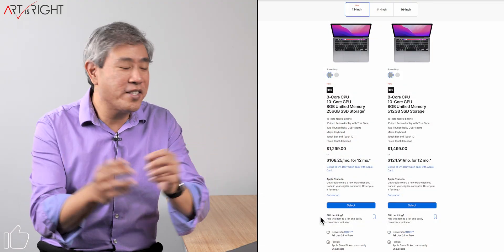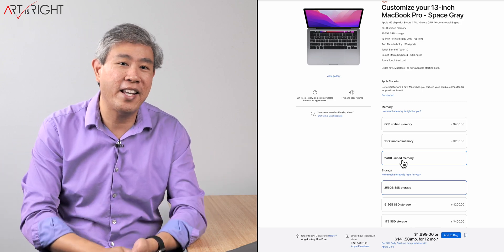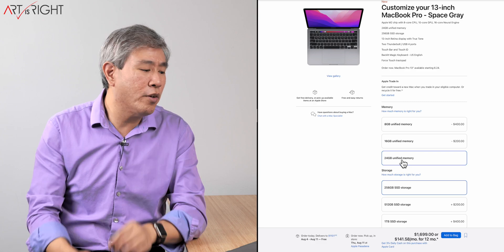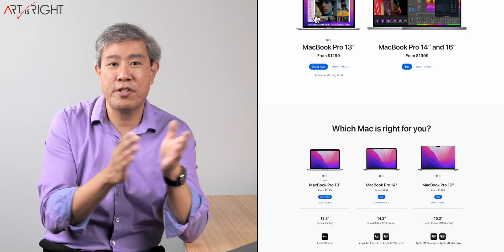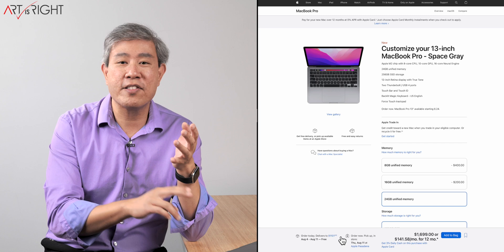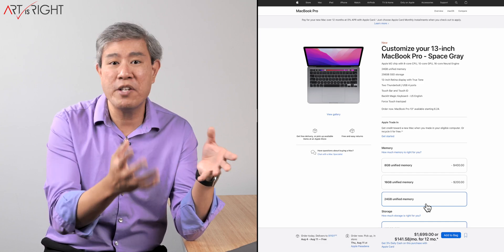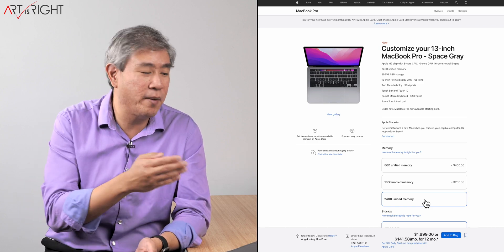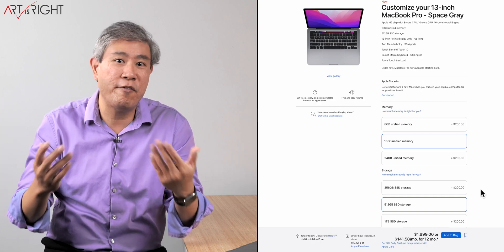13" MacBook Pro M2 Pre Order, Test Machines Configs & Why I think Apple Kept the old Design!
13" MacBook Pro M2 Pre Order, Test Machines Configs & Why I think Apple Kept the old Design! This video will share my pre order experience for the M2 13" MacBook Pro, which didn't went as smooth as well as I thought it would be. Lots of delays. I'll also share with you the configurations that I am ordering to test and share with you some thoughts as to why Apple the old design for the 13" MacBook Pro as un popular as the lack of redesign may be. Find out more in this video!

Re - Upload, slight glitch in the first version.